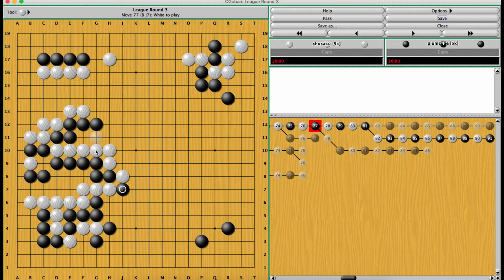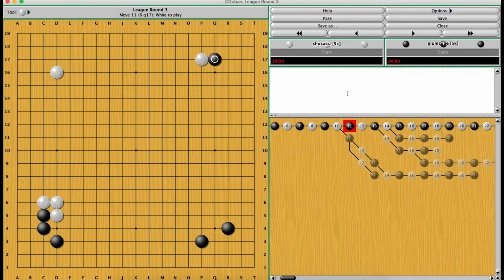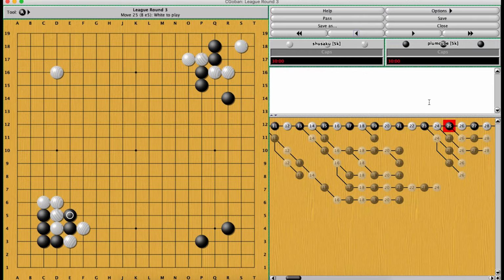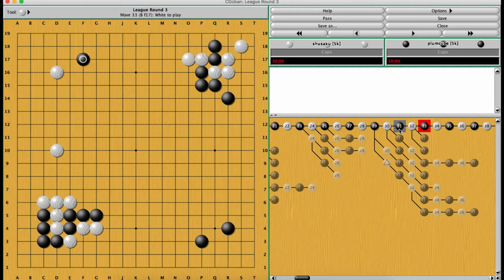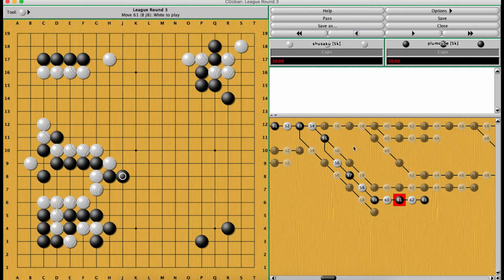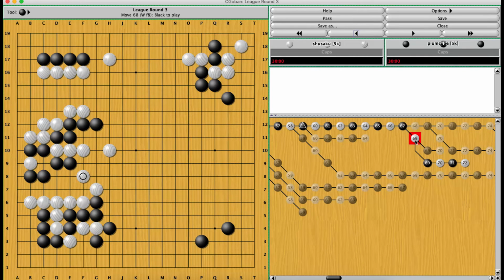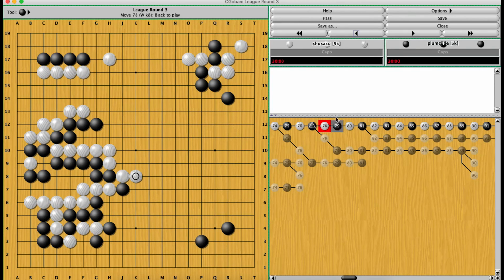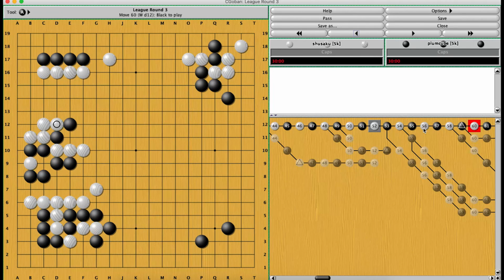shusaku 5K VS Plumcube 5K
MGA league,
Season 8, round 3